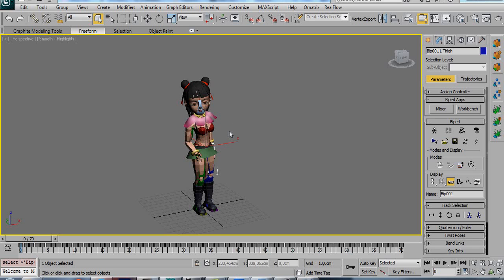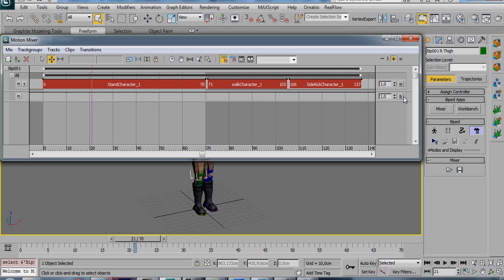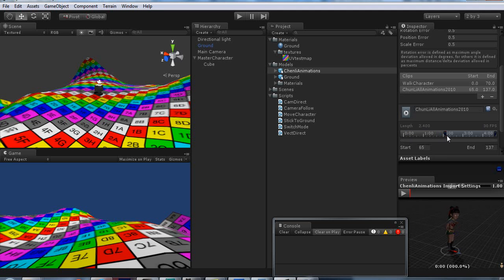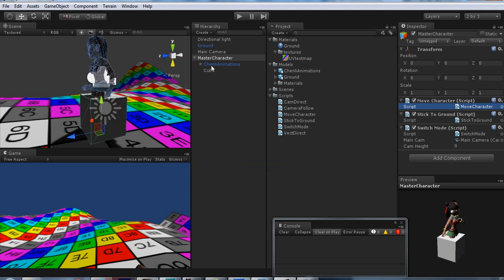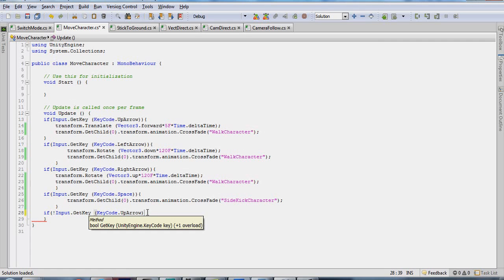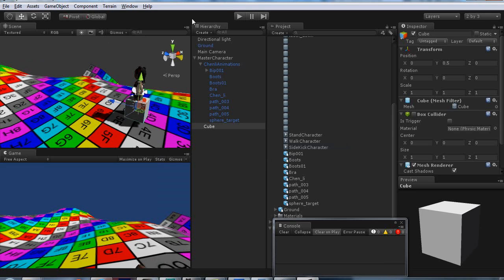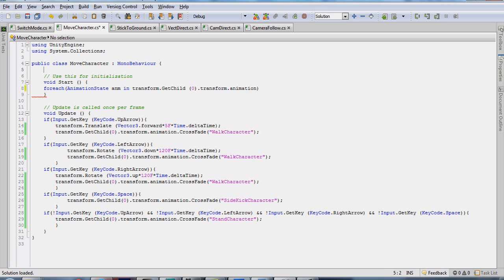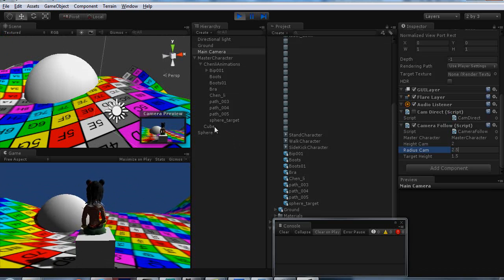Unity / C# : Managing multiple Character animations in Unity (in English)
Also this tutorial will cover:
        - Camera Follow script
        - Switch Camera mode script